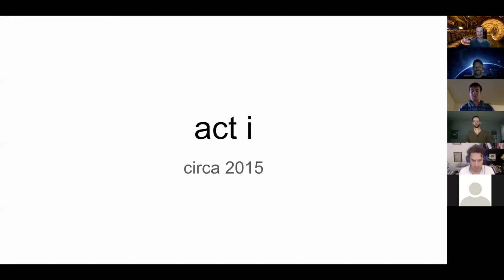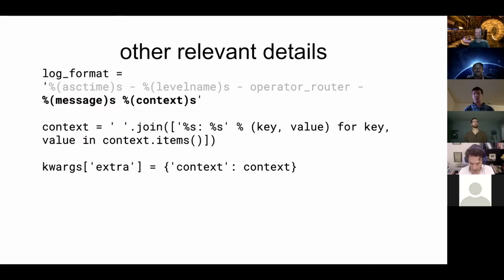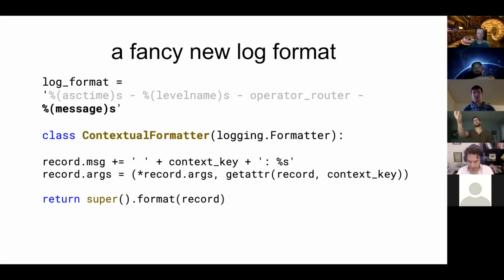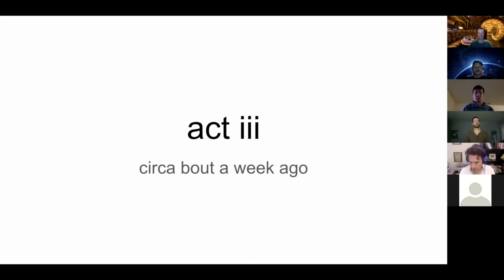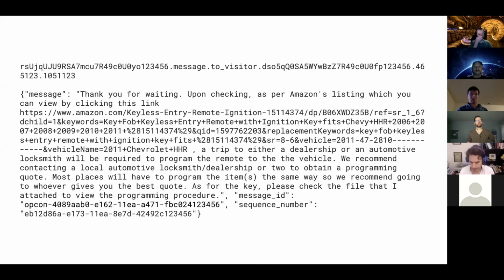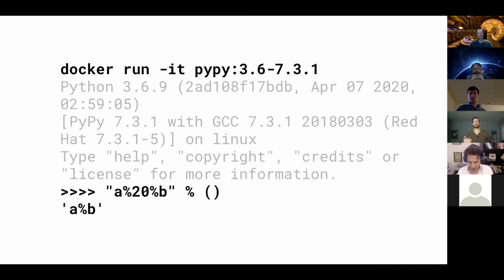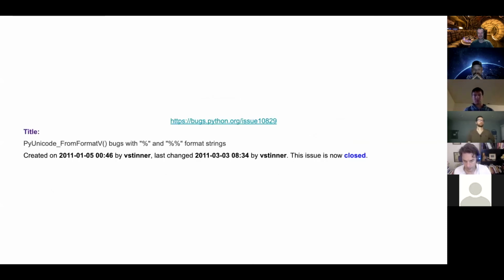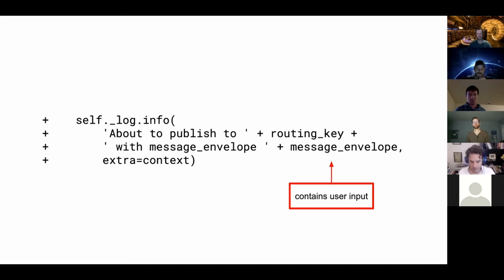Postmortem on a production crash - The dangers of logging - Nick MacInnes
Nick MacInnes presented this talk on a postmortem on a production crash at a virtual San Diego Python meetup on August 27, 2020.